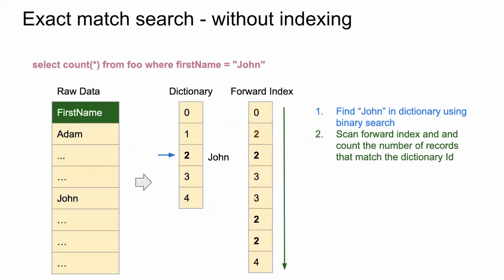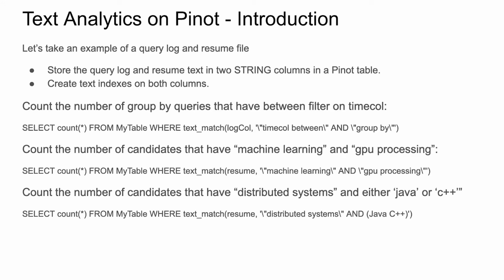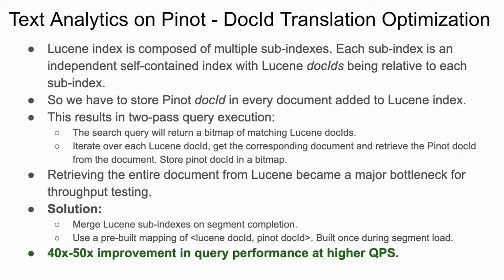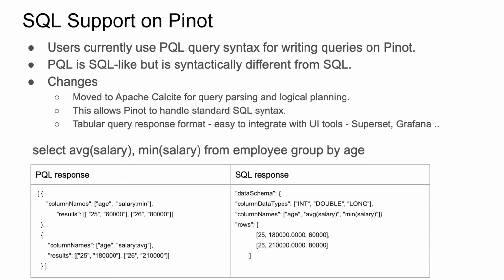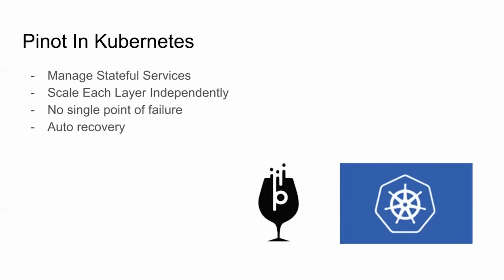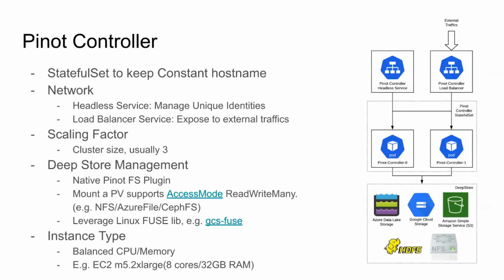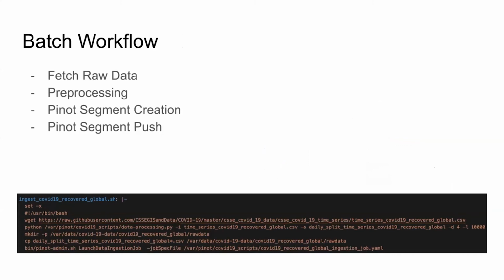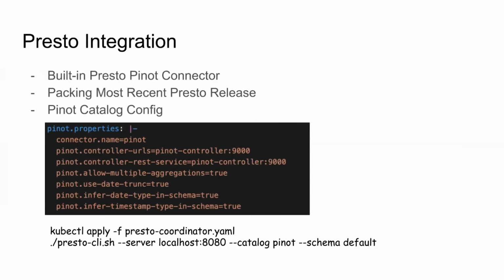[Uber Open Source] New Features in Pinot: Standard SQL and Cloud Readiness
Apache Pinot is a distributed columnar database for real-time analytics. It powers many well-known applications, including LinkedIn’s Who Viewed My Profile feature and Uber Eats timely analytics. Since Pinot joined Apache Incubator in 2019, it has gained a lot of momentum with a growing community.

During this May 2020 Uber Engineering Meetup, software engineers Sidd and Xiang introduces new Apache Pinot integrations and features, including ORDER BY, DISTINCT, Text Search, and Standard SQL. They also discuss  work being done to get Pinot cloud-ready, as well as its roadmap to Apache Incubator graduation.